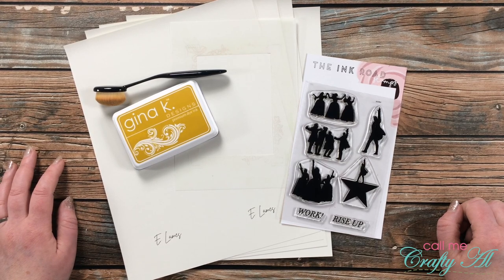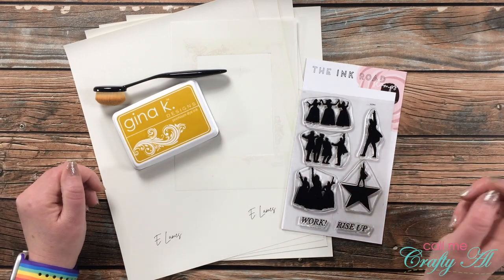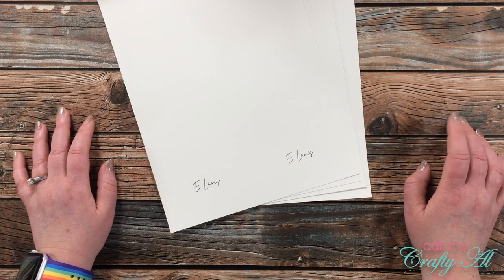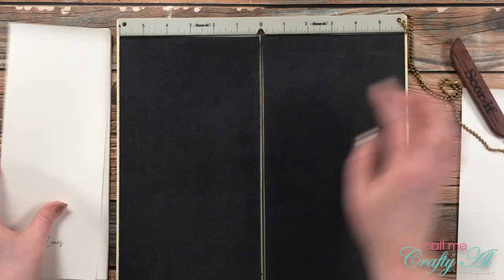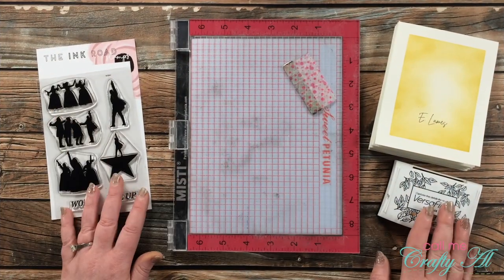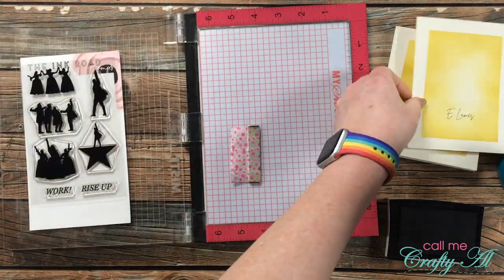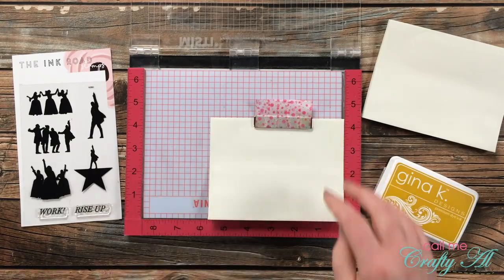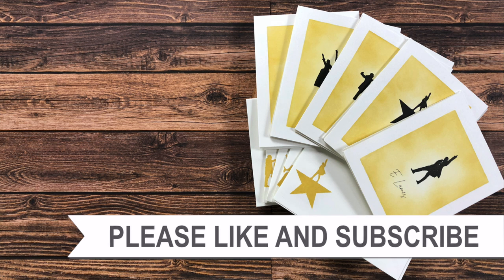Hamilton Inspired Personalized Note Cards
Hello crafty friends! Today I am back to show you how I created a set of personalized notecards inspired by Hamilton: The Musical. These would make a great gift for the Hamilfan in your life ;)

HaPpY cRaFtInG!
   Alicia
   Call Me {Crafty} Al